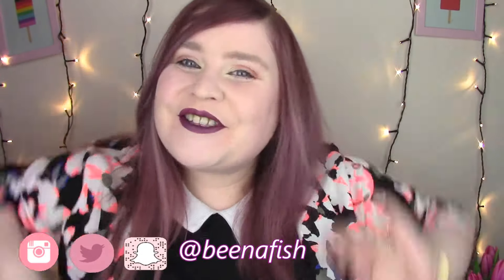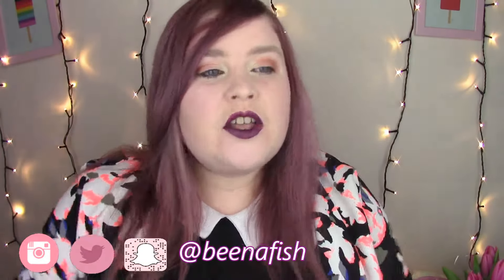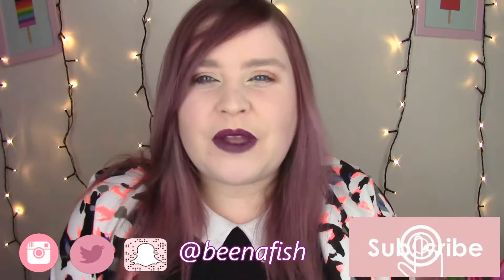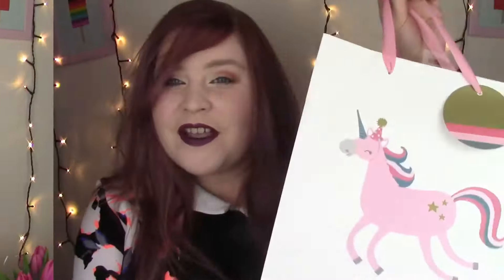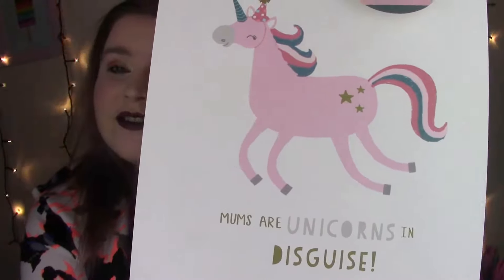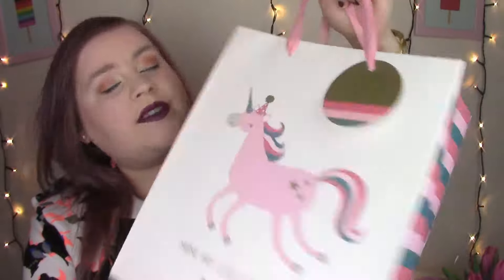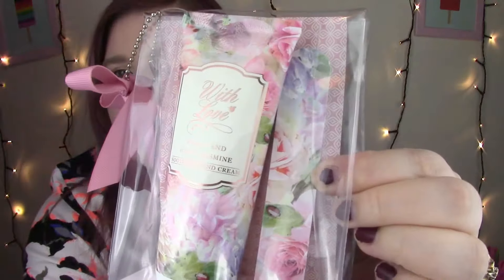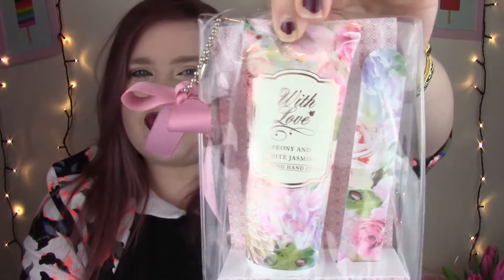TO MY MUM ¦ MOTHERS DAY 2018 ¦ Beenafish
To my mum on mothers day...

OPEN ME!

All opinions are my own, I am not being sponsored or paid by any of the companies mentioned unless stated otherwise!